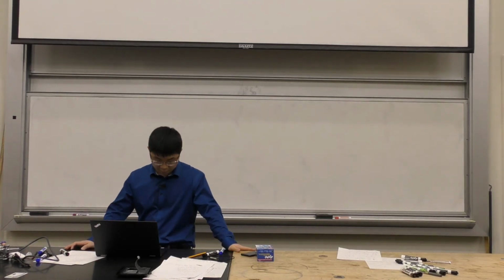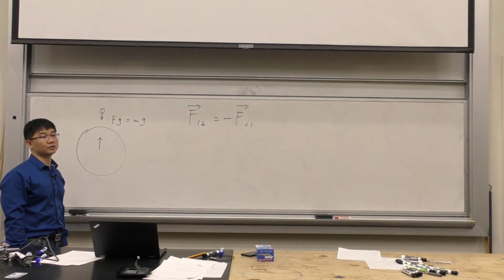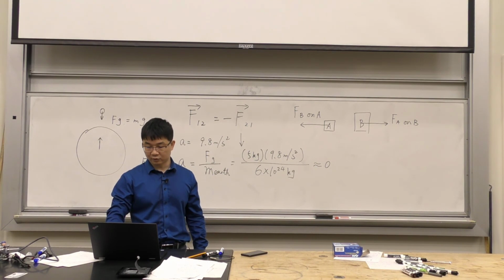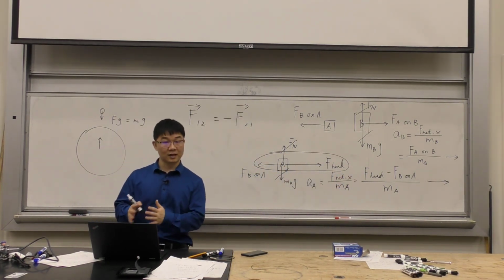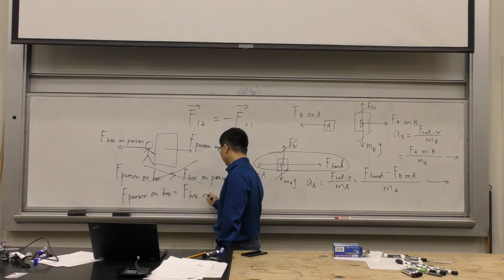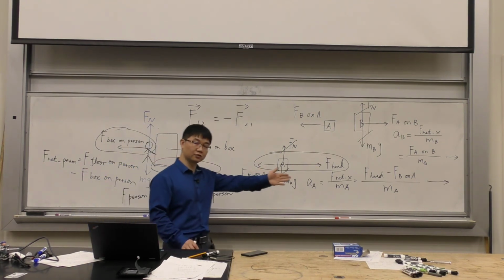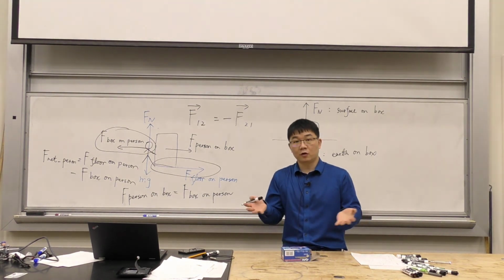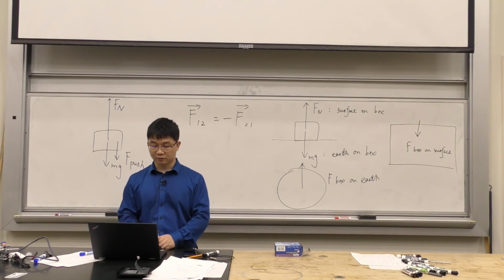PHY 113 Lecture 09